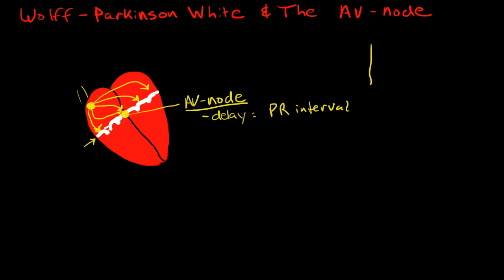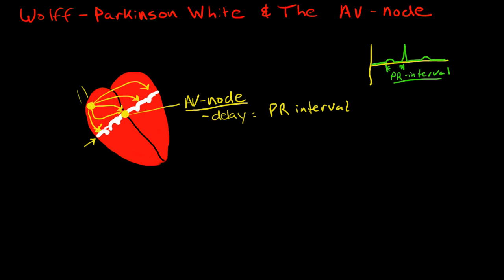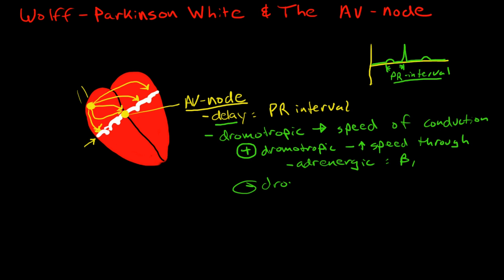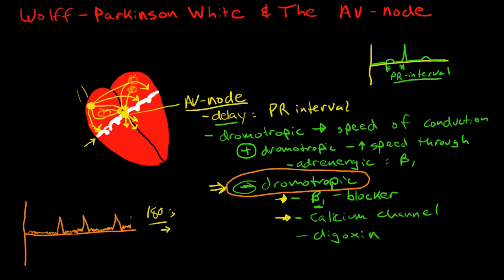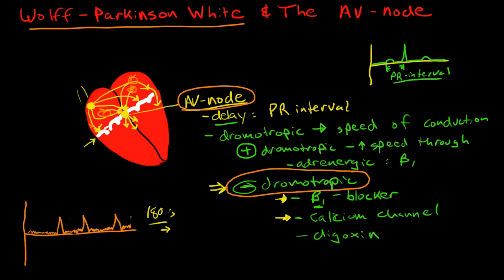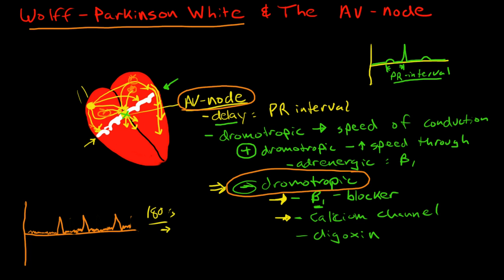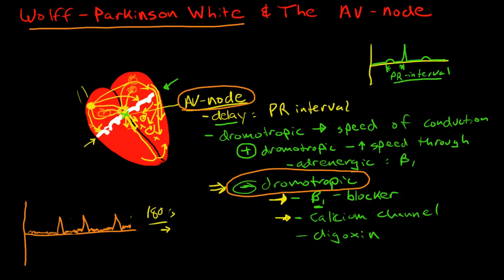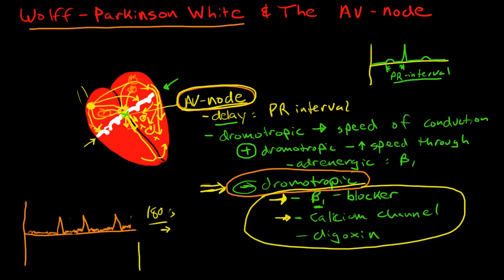Pathophysiology of Wolff-Parkinson White Syndrome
Discussion of the physiology of the AV node, it's role in controlling conduction between atria and ventricles, importance in atrial fibrillation, and Wolff-Parkinson-White Syndrome.